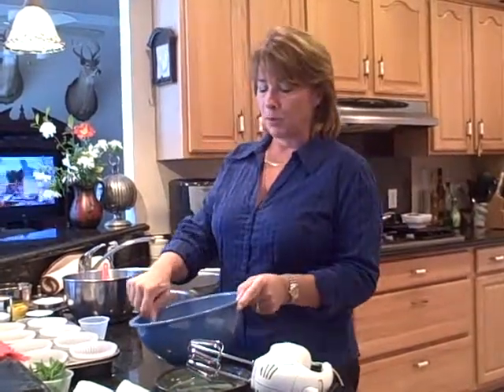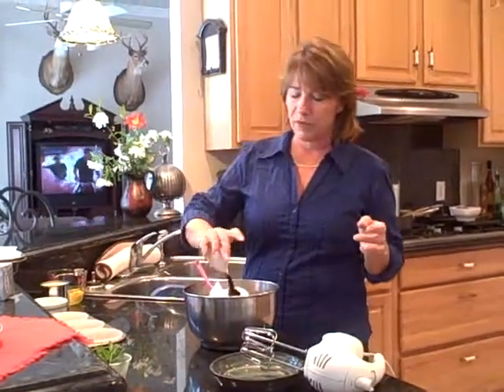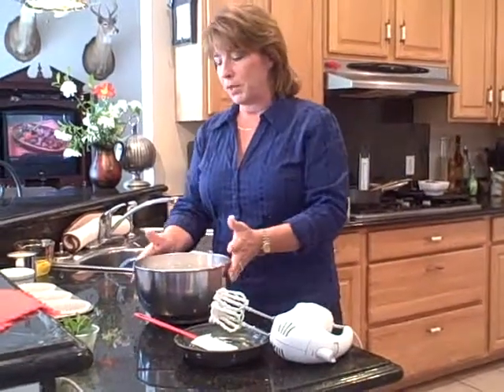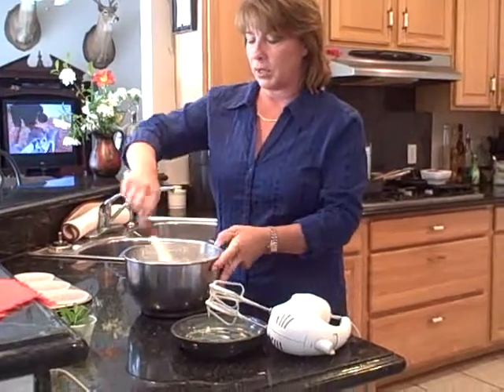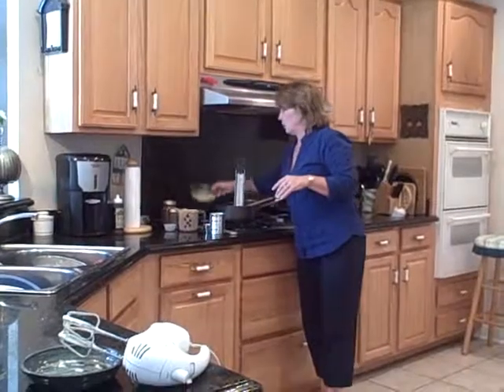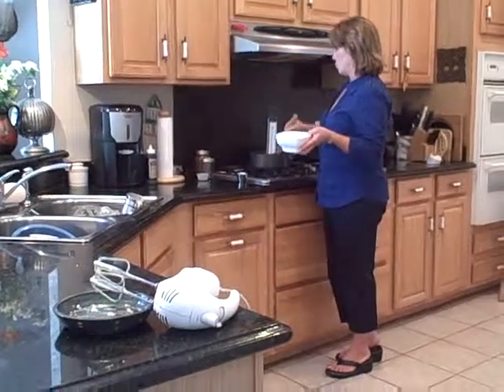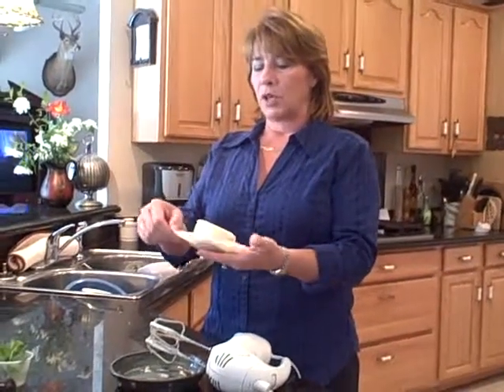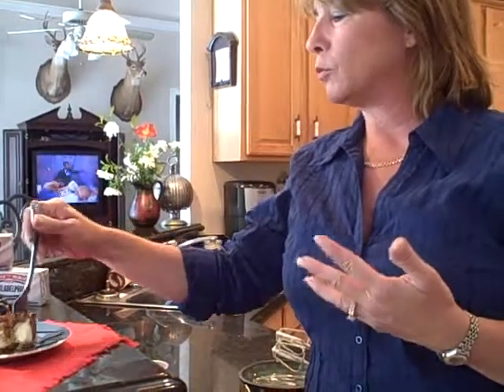New Orleans Praline Cheesecake.AVI